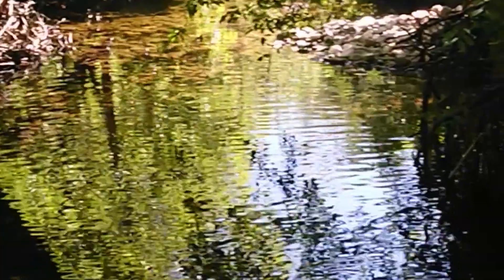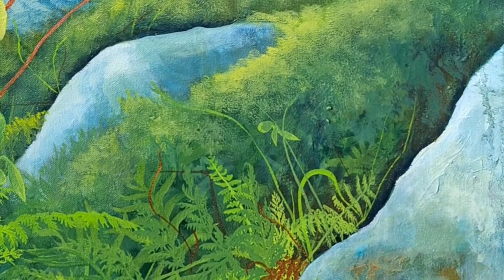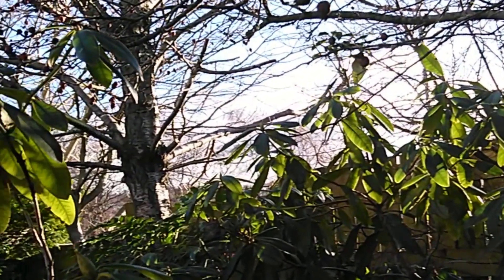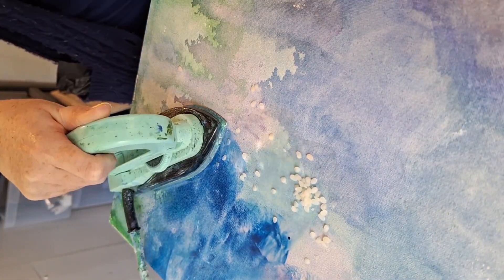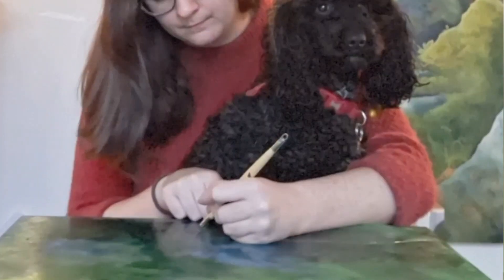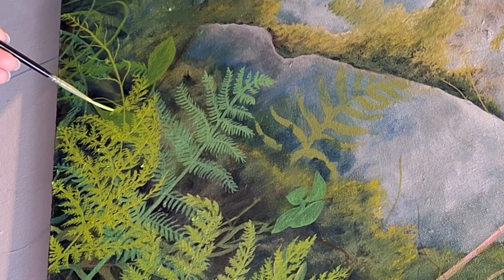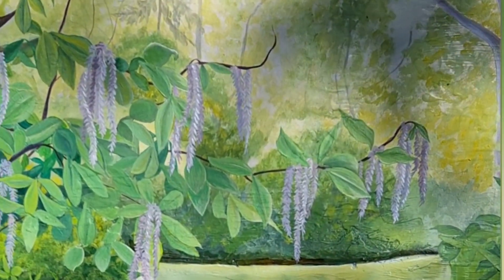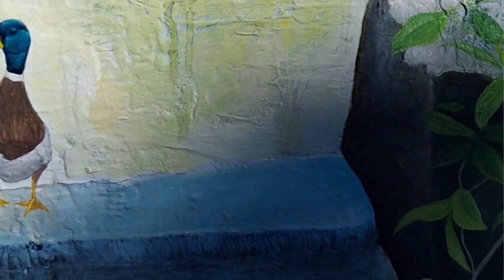All about my artwork and inspiration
Hello, here is a little chatty introduction to myself and an insight into the inspiration, ideas and processes behind my mixed media paintings.

This is part of my online solo exhibition with Art in the Waiting Room which will be on their Website and Facebook page from 19th March - 7th May 2024. 25% of all sales will go directly to support Camphill Wellbeing Trust and their fantastic projects.